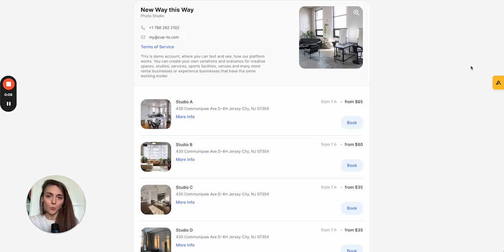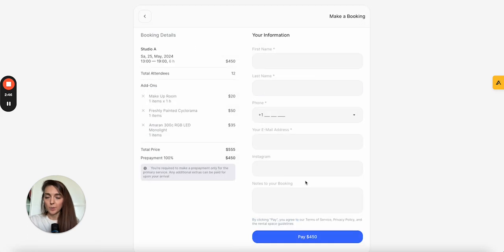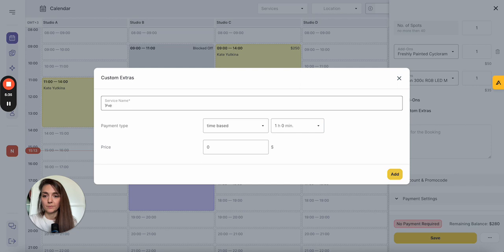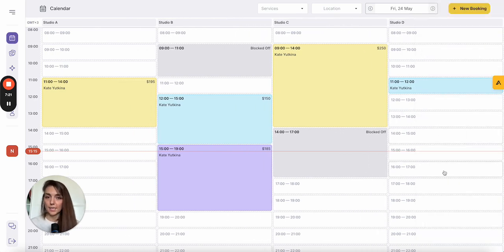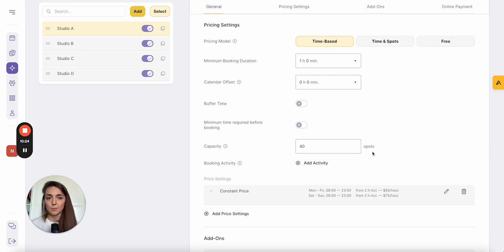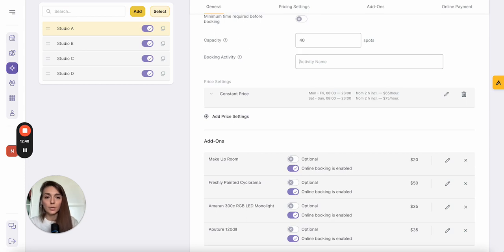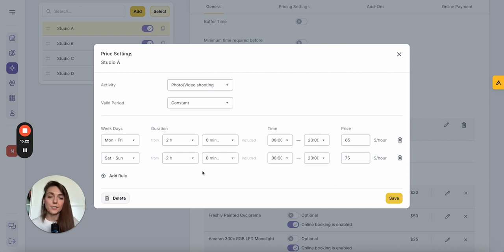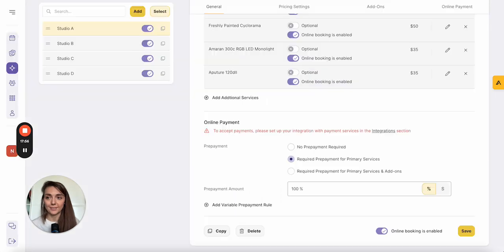Cue - Online Booking Platform for Studio Rentals | Demo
Hello creators, entrepreneurs, and rental studio owners! Today, we have a full demo of our smart and innovative software for the studio rental business.

Cue is a great tool made by studio owners, for studio owners! We understand that managing a studio requires a lot of focus and careful handling of daily operations, which is why Cue truly makes a significant difference.

Book a meeting with Kate and start setting up your perfect business!